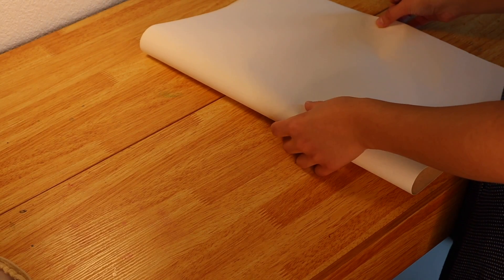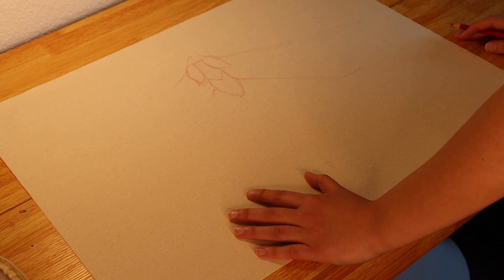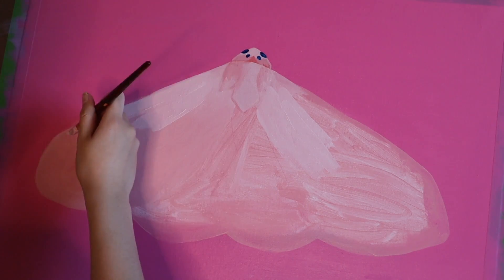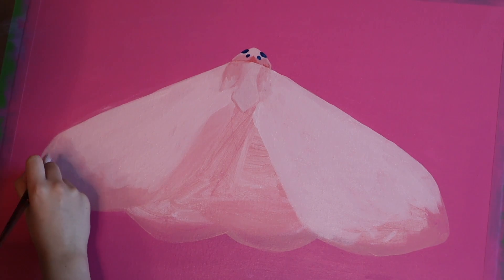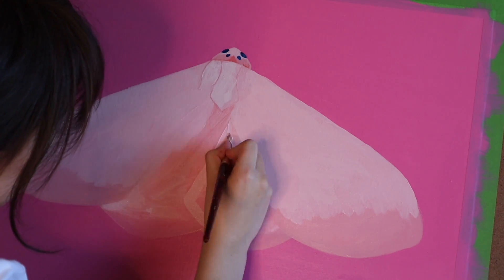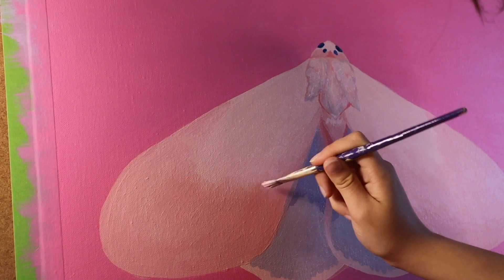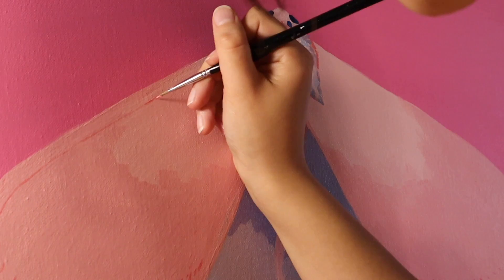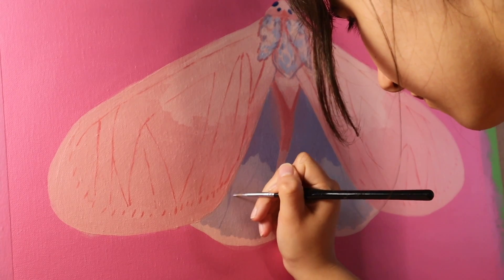Paint with Me 🦋 Creating for myself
hi ya’ll ♡  Today’s video was the painting process of this fun pink Arge Moth. This makes me want to try painting more bugs with acrylic gouache. I still am not the biggest acrylic fan, but i will paint with it anyways. (i have to much acrylic paint to not paint with it) I also chat about the struggle to sit down and create things for myself. I always am working on something for some project wether it’s mine or someones else (usually someone else) but i never just get in the moment of “you know what would be fun to draw?..” and then just draw. so i’m working on it :)

EQUIPMENT:
✨Canon EOS M50
✨AmazonBasicsTripod
✨Procreate
✨IpadPro 10.5
✨Apple Pencil 1
✨FinalCut Pro
✨ Photoshop
✨ IVISSI 14in RingLight